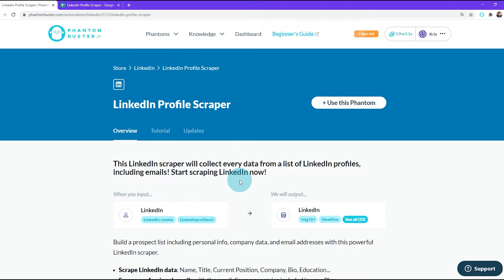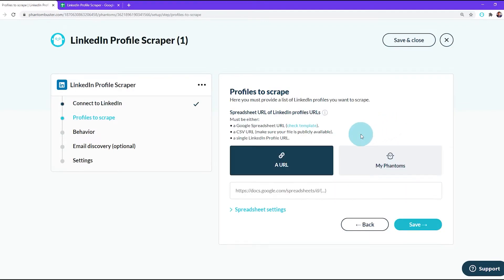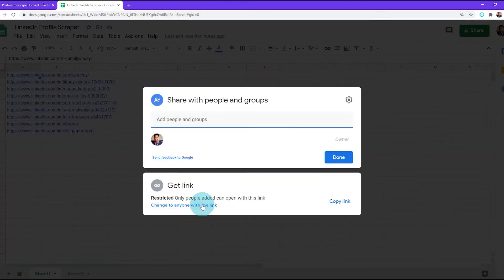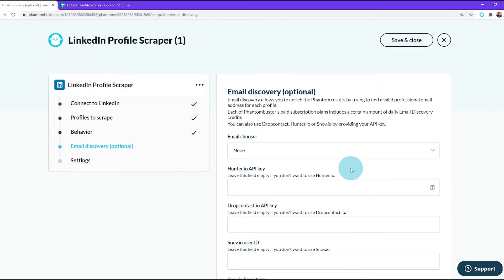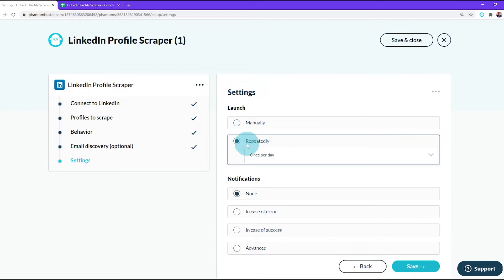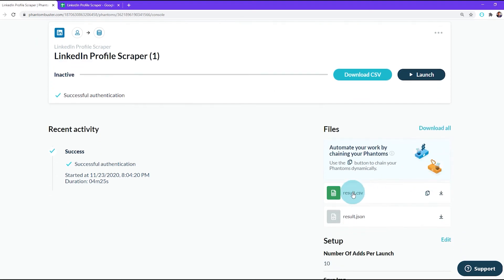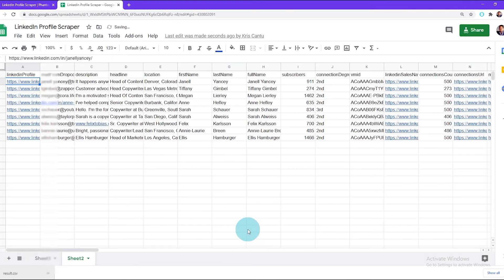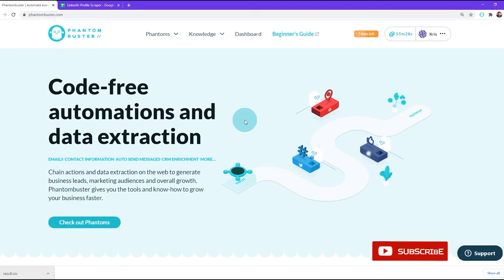LinkedIn Profile Scraper - Scrape data from any LinkedIn profile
Learn how to use LinkedIn Profile Scraper, the Phantom that will collect every piece of information from a list of LinkedIn profiles - including emails!